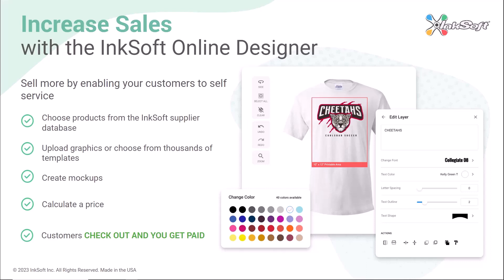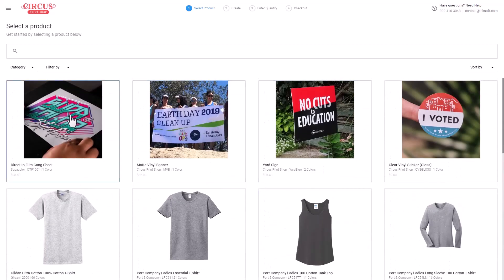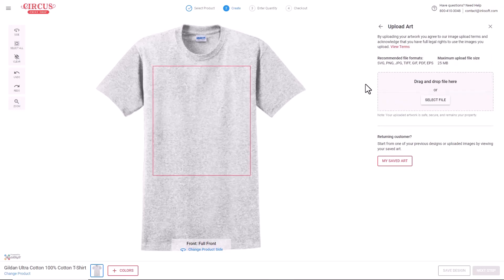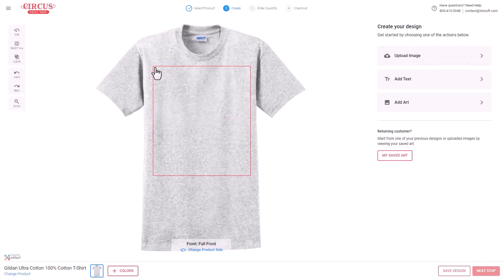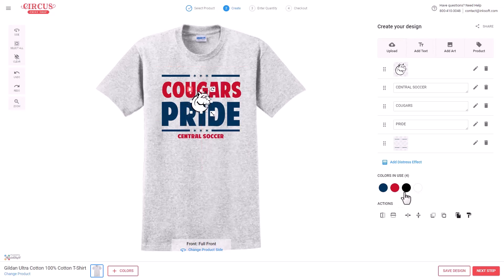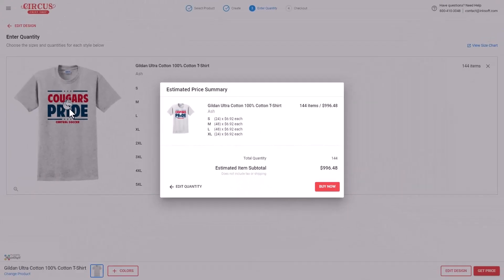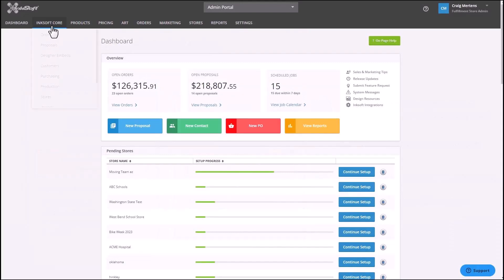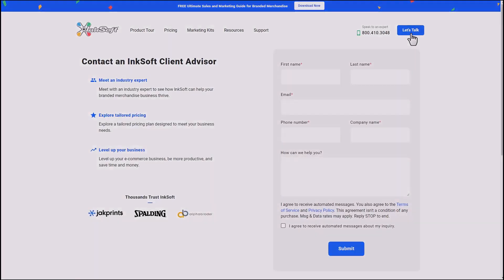The InkSoft Designer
An overview of the InkSoft Designer including uploading graphics, using design templates, and accessing customized designs in the Customer Portal.